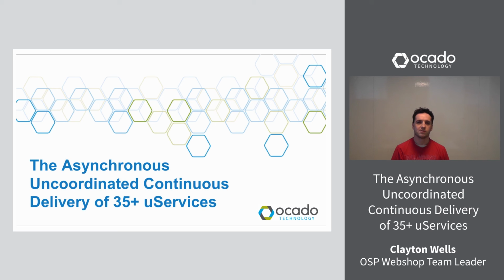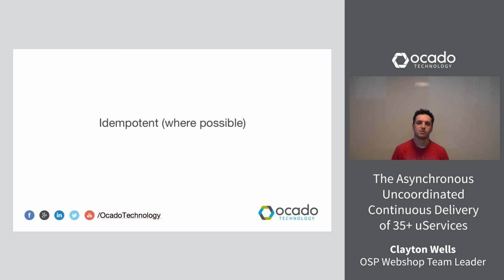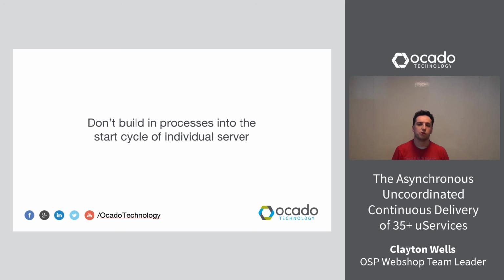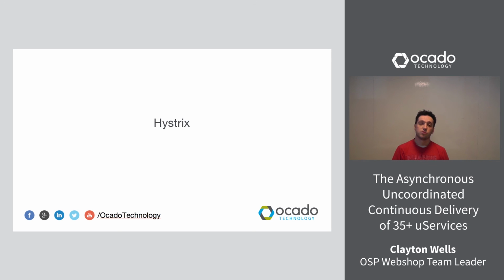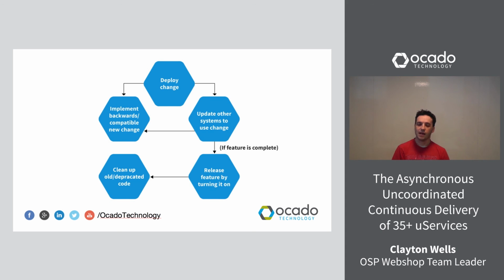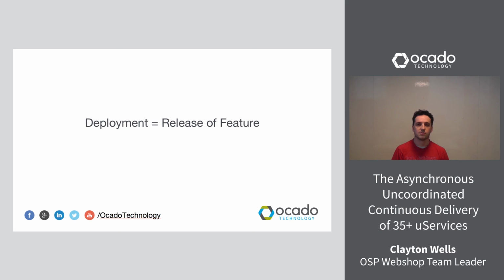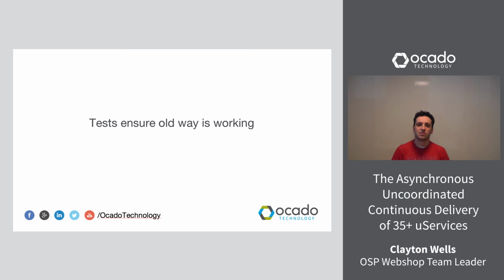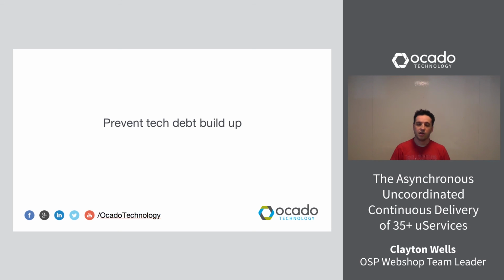The asynchronous, uncoordinated and continuous delivery of more than 35 microservices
In this webinar Clayton Wells, OSP webshop team leader Ocado Technology, talks about the challenges involved in delivering 35 microservices.